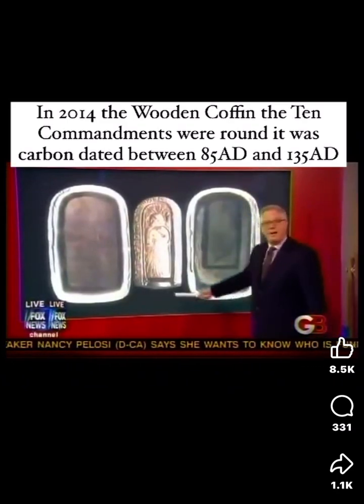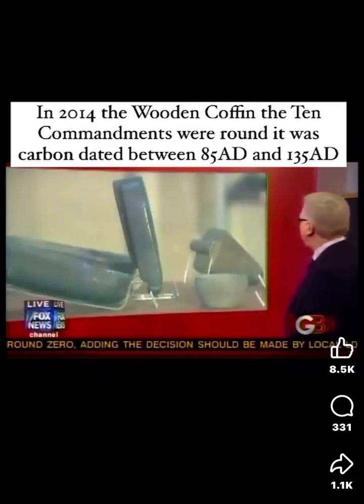What is real anymore